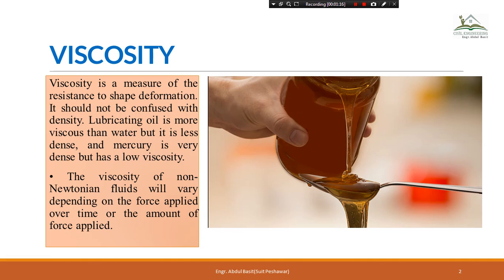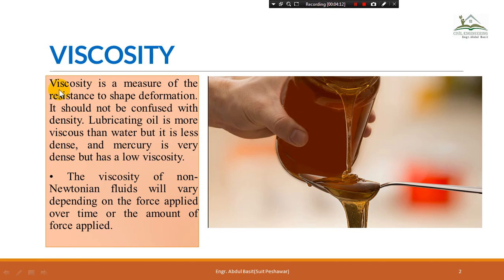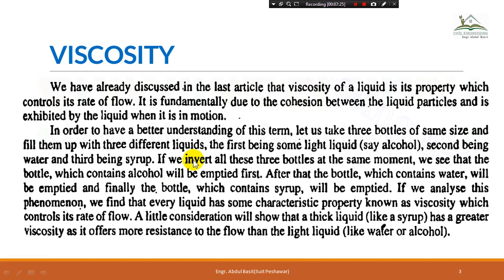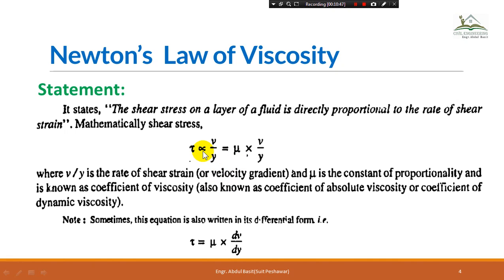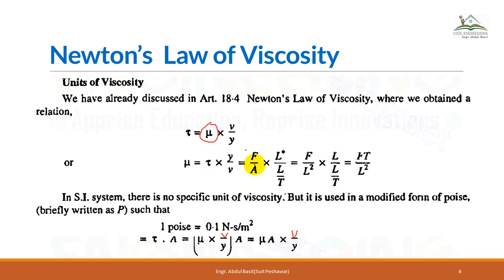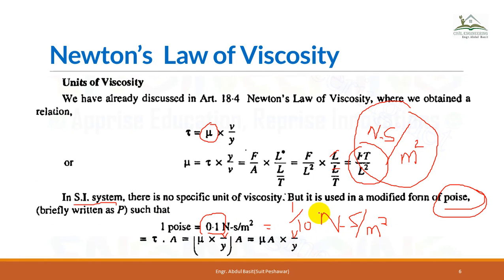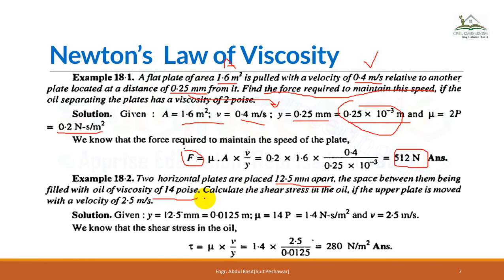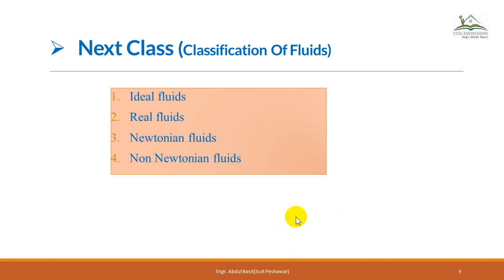3.1 Viscosity/Newton's Law of Viscosity